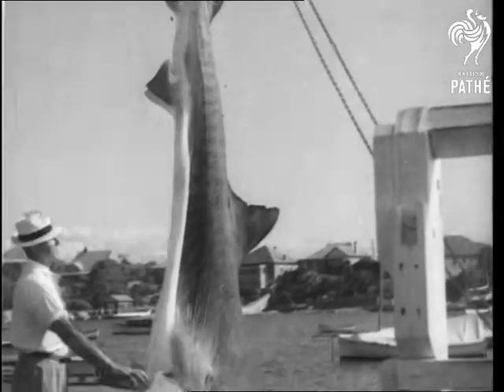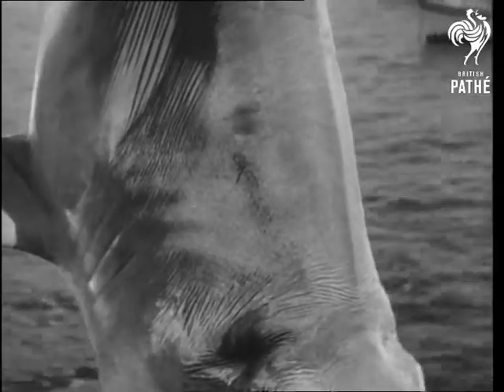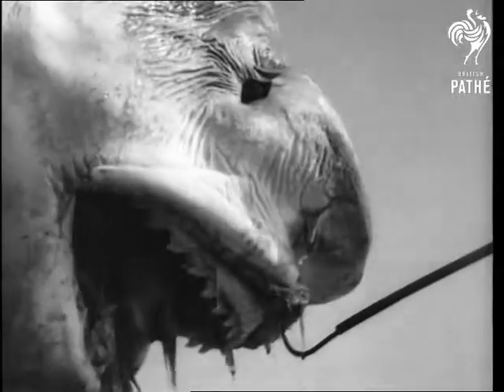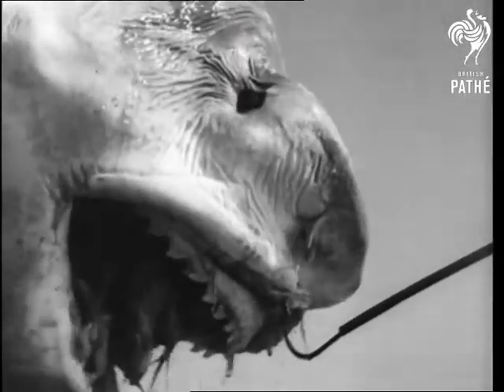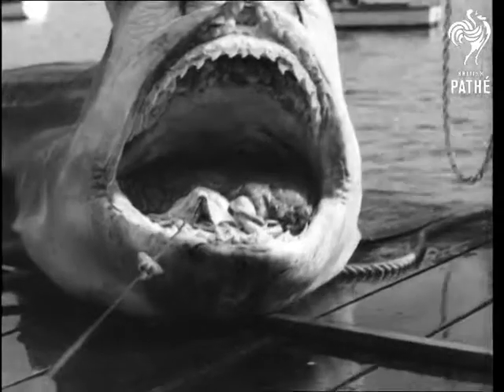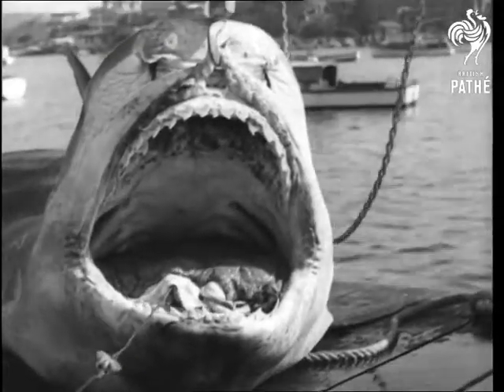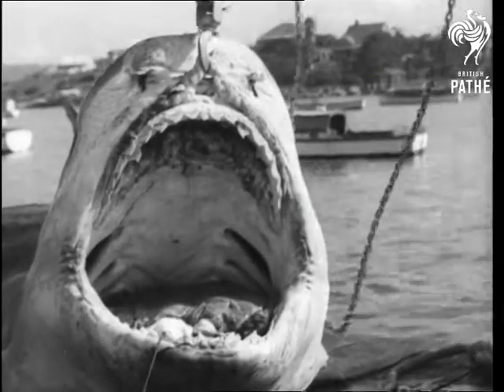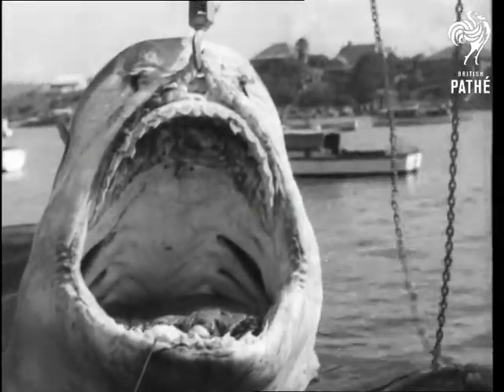Sharks Issue Title - Why Bring That Up? (1937)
Story about shark fishing.  Part of the WHY BRING THAT UP? issue.

MS of large dead Tiger Shark hanging from quay after being caught on fishing trip.

CU of man cleaning teeth of shark with toothbrush.

CU of teeth being pointed at with knife point.

CU of shark's head.
 FILM ID:1242.01